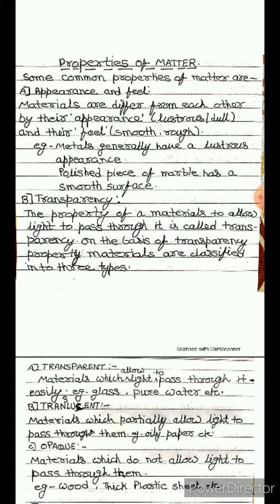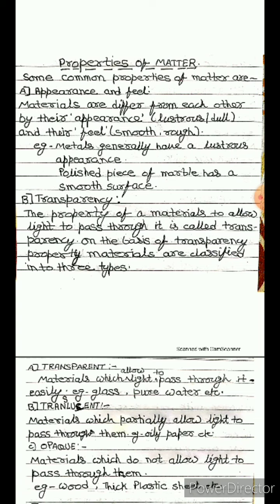Nature of Matter Class 6 Part 3 by R.R. Jha